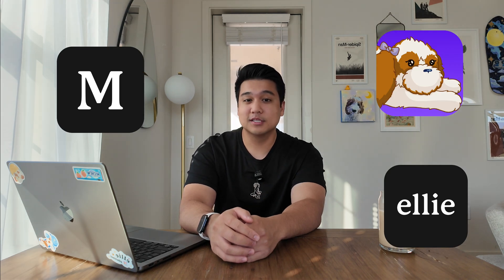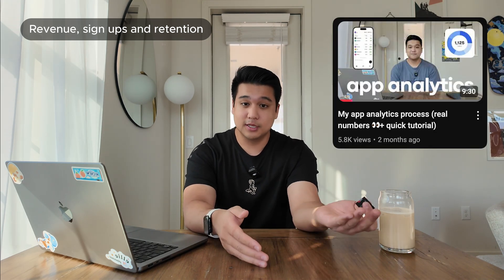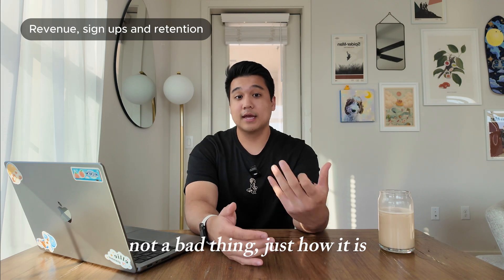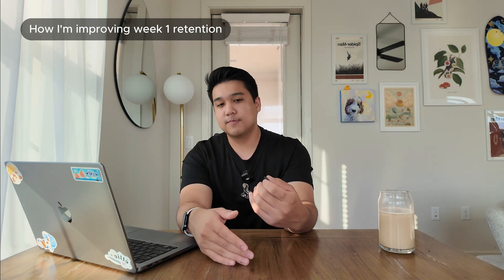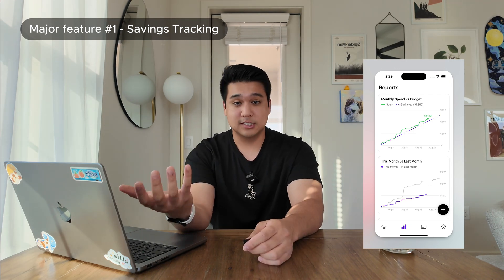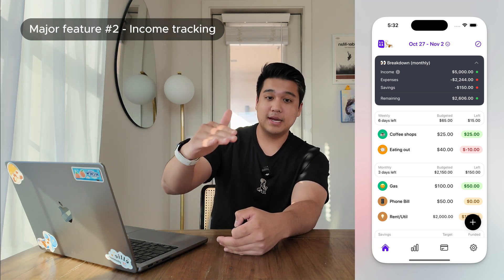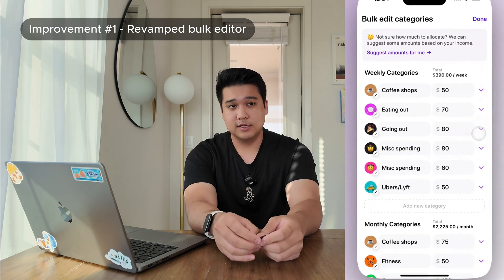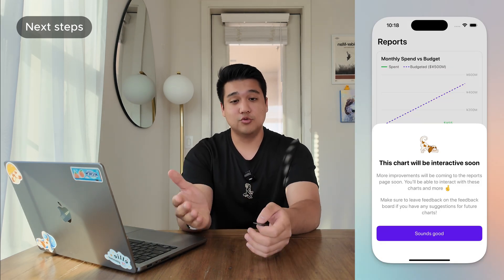I launched a budgeting app 3 months ago - quick update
In this video I give an update on the last 2 months (total 3 months live on the app store!) of progress for my budgeting app Luna. I also go over revenue, retention and other numbers 👀

Timestamps:
0:00 - Intro / what we are covering today :)
0:28 - Revenue, sign ups and retention
3:56 - How I'm improving week 1 retention
4:33 - Major feature 1 - savings tracking
5:27 - Major feature 2 - income tracking
7:45 - Improvement 1 - revamped bulk editor
8:26 - Improvement 2 - transaction suggestions
8:50 - Next steps and thanks for watching :)